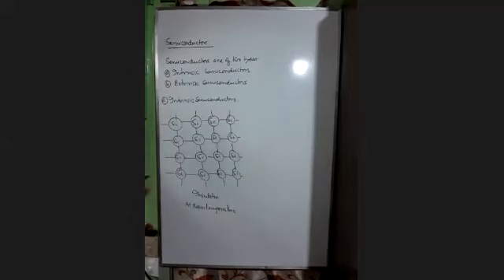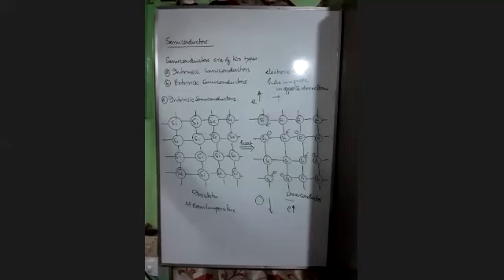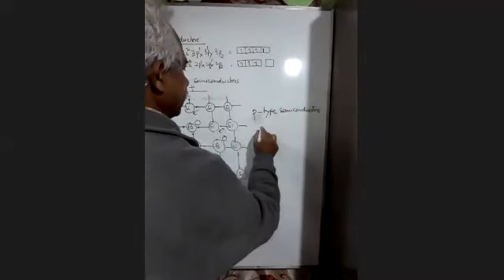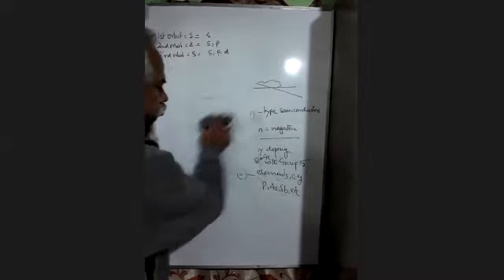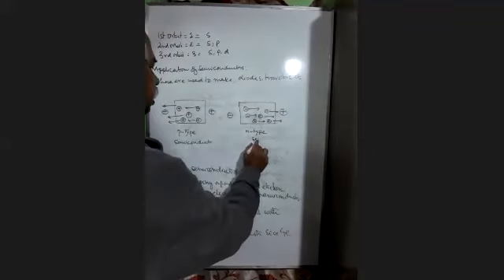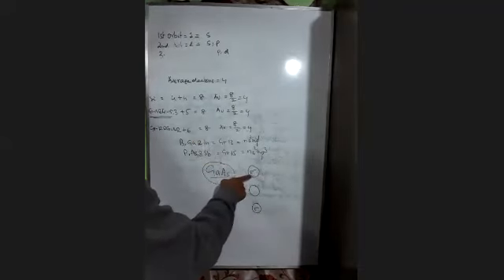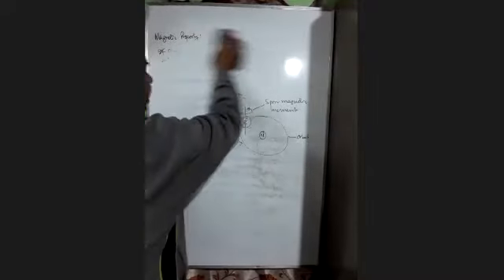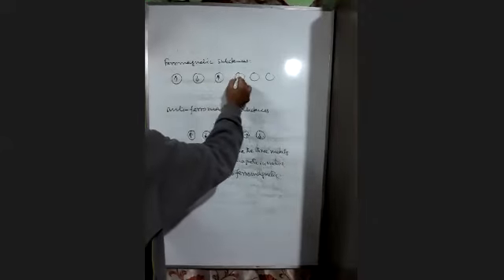SOLID STATE- 10